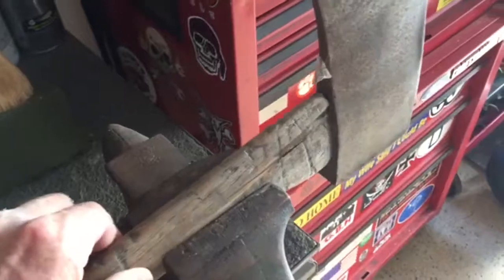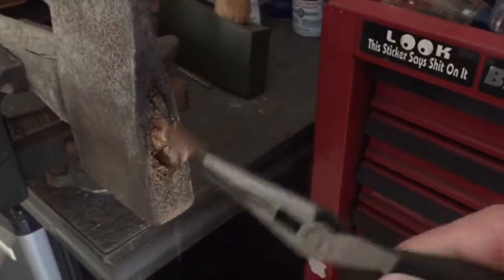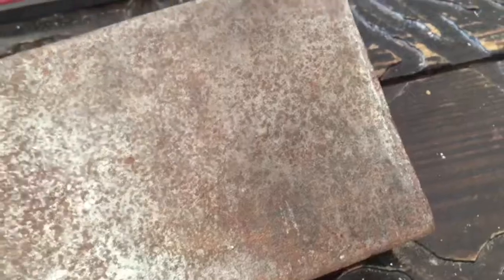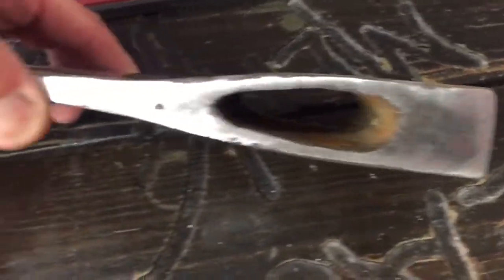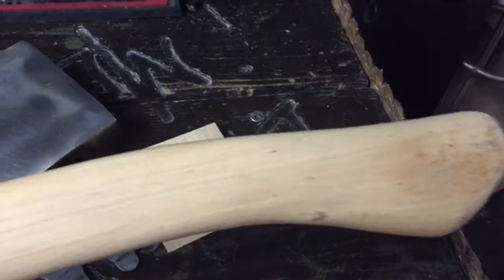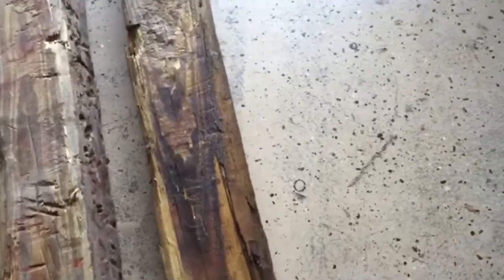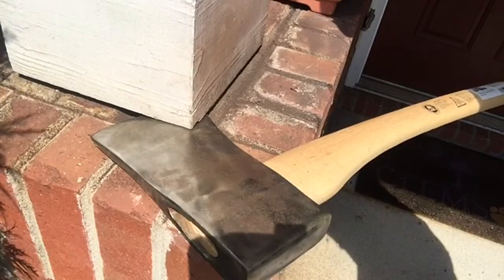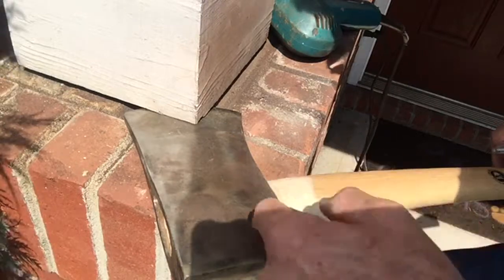How To Restore A Jeep Axe. The Re-Handle Part One